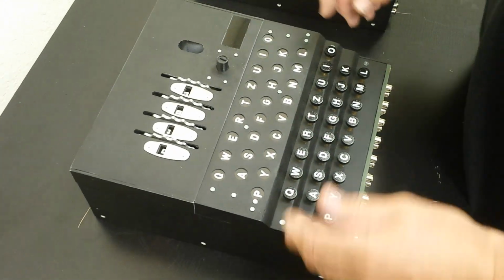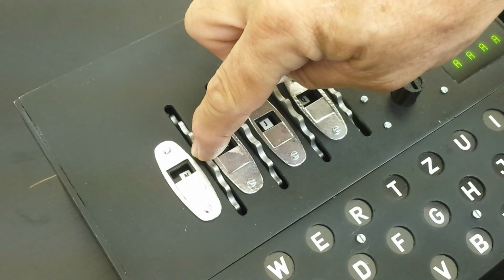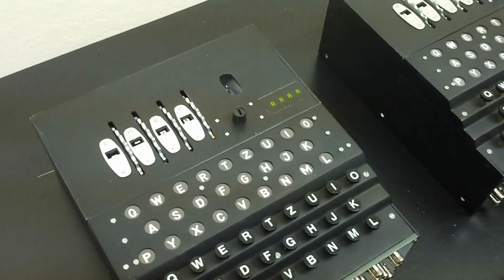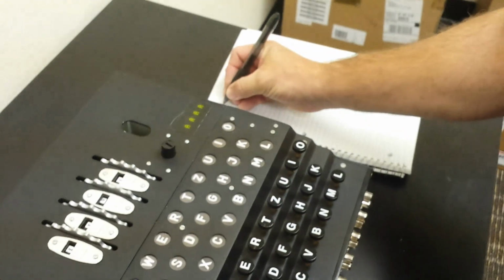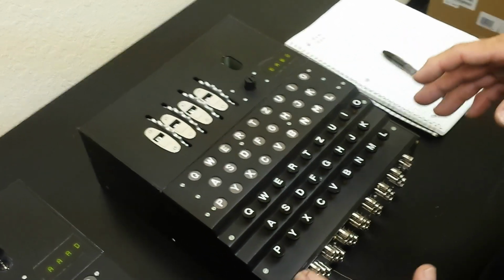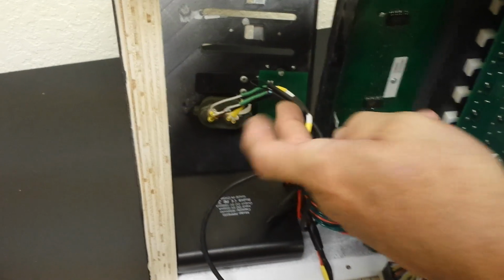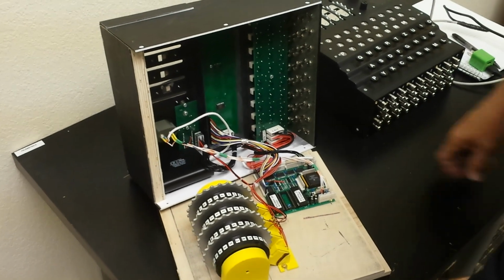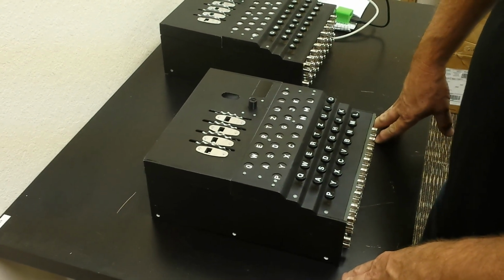Homemade Enigma Cipher: Overview and Demonstration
A brief overview and walk-through of a homemade enigma cipher machine. you can learn more about this machine and order your complete built machine by sending an email to (this is a real email address.) or . Or by visiting